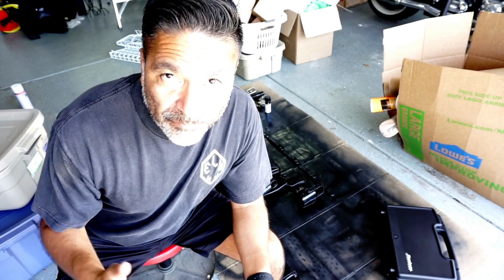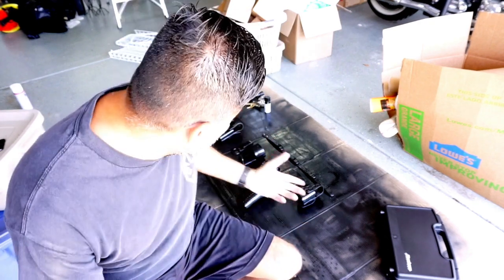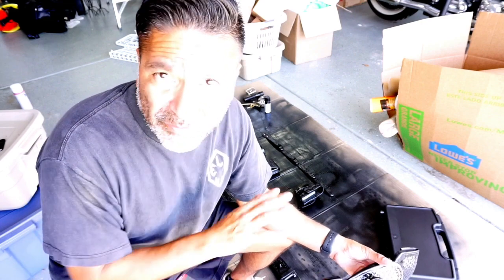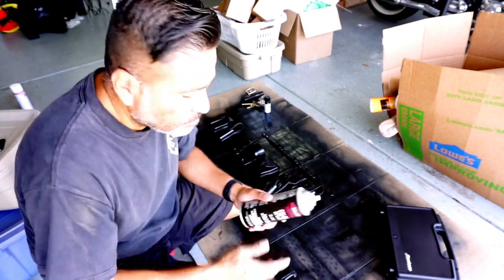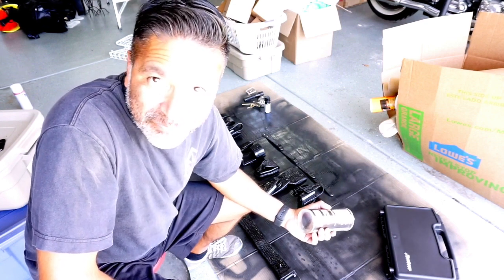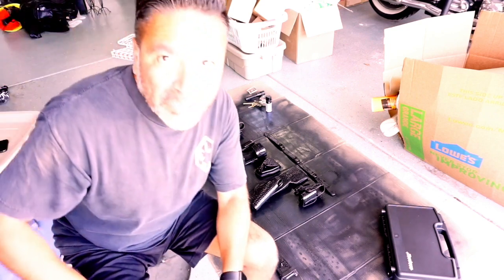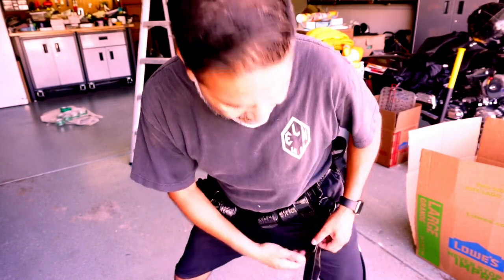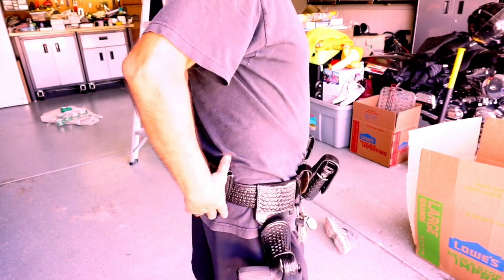Police Gun Belt with Chris THE COP (Sam Browne)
Police Gun Belt - what do police officers wear and carry?

So this is a short video of what I do to maintain the leather of my Sam Browne (Gun Belt). Each officer is different. Some officers wear leather while others wear nylon. Sorry for the sunlight; however, I was shooting in my garage.

Current PC game I am playing: Final Fantasy XIV
Current console game I am playing: L.A. Noire
Current book I am reading: The Shining
Current model I am building: Giant Robo vinyl model
Current cop movie review: SWAT